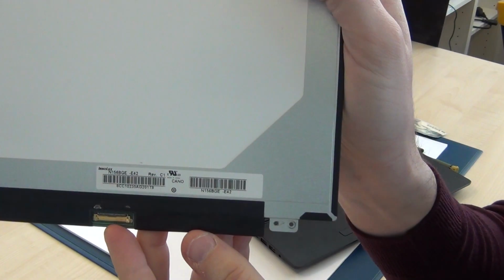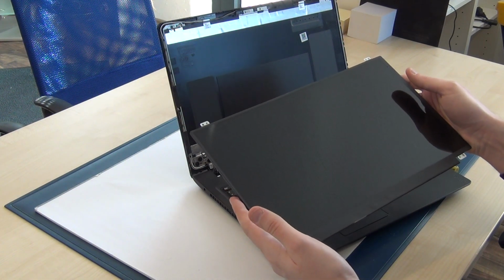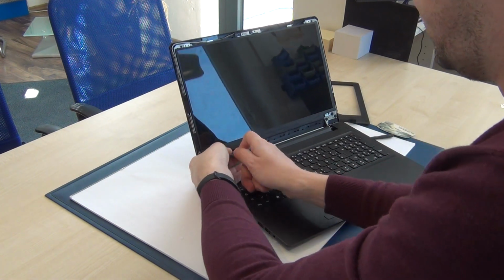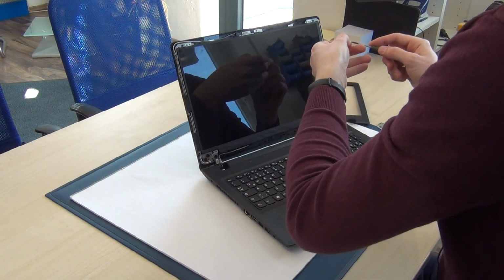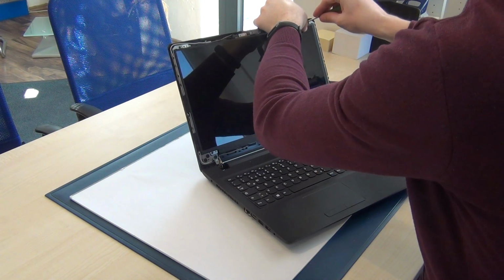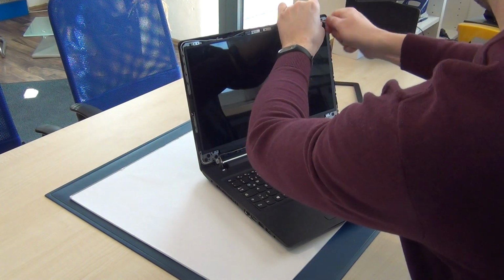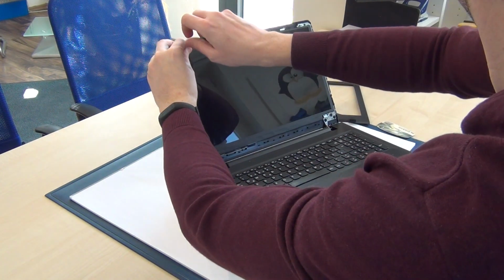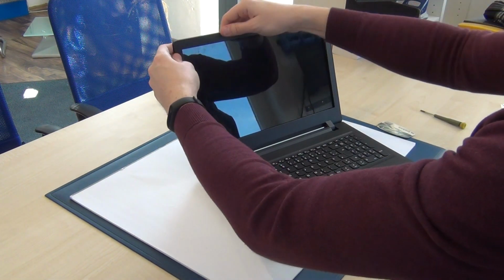Lenovo Ideapad 110 Series 110-15ISK screen Display LCD Replacement - HowTo replace a damaged Display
In this quick video i will show you how to replace a damaged / broken display of a Lenovo Ideapad 110 Series Laptop / Notebook with a new one. The model in this video is Ideapad 110-15ISK but there are many other similiar models. The LCD in this Video is a 1366x768pixel 15.6" inch (35.7cm) Display Typ: N156BGE-E42 Rev c1, but there are many different display types with Full HD(FHD) or HD Resolution. The most sellers on Ebay/Amazon will send you a compatible typ. Its important that you choice the right connector (maybe different types).

Sorry for the problems with the sound in the beginning of this video and my english ;)

Parts / Passende Bauteile für den Umbau:
Mich unterstützen/Support me and buy at amazon

Displays (different types) for Ideapad 110 series
Kompatible Akkus / Battery
9mm slim DVD Brenner

Arbeitsspeicher Crucial 8GB SO DDR4 RAM 3200
Arbeitsspeicher Crucial 16GB SO DDR4 RAM 3200

SSD SATA 2,5" 1TB Samsung 870 Series
SSD SATA 2,5" 2TB Crucial BX500 Series

bekomme ich von dem betreffenden Online-Shop oder Anbieter eine Provision.
Für dich verändert sich der Preis nicht.